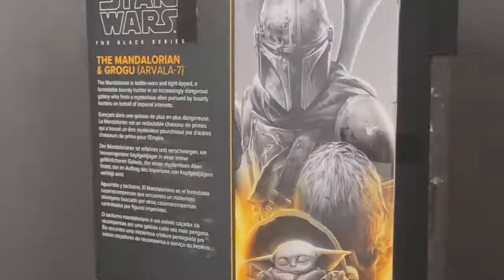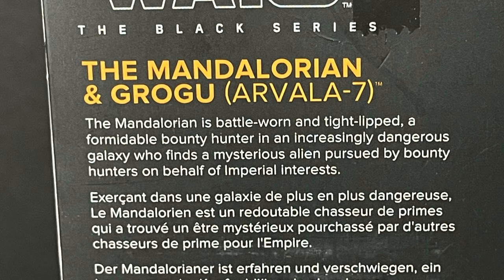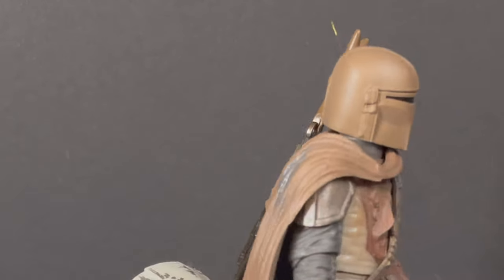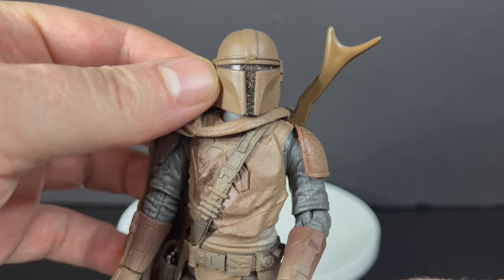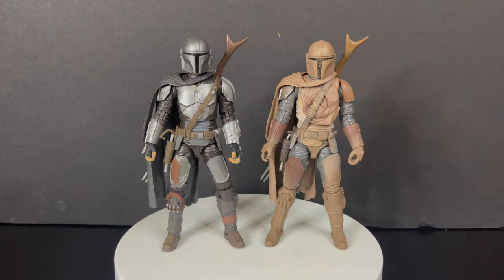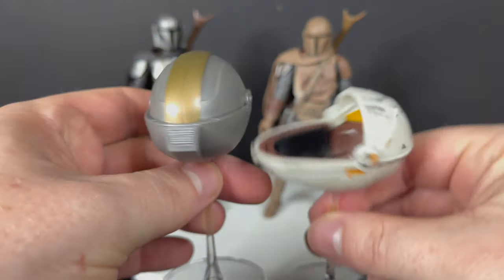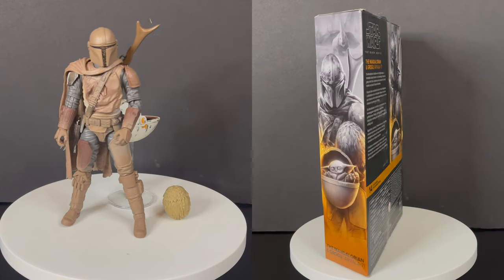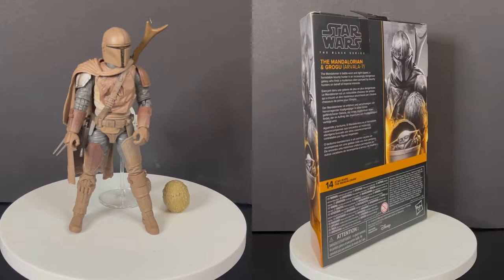2022 ARVALA-7 The Mandalorian & Grogu | Star Wars The Black Series | Hasbro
Everything you need to know about the Brand new The Mandalorian & Grogu ARVALA-7 variants by Hasbro.